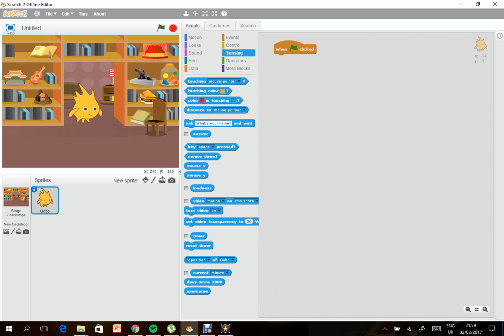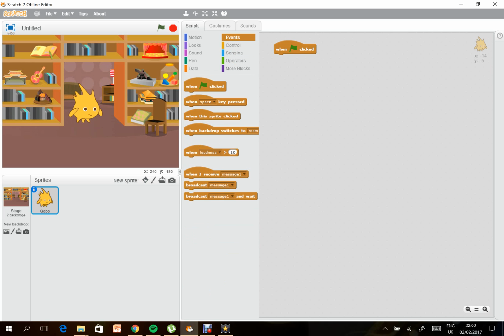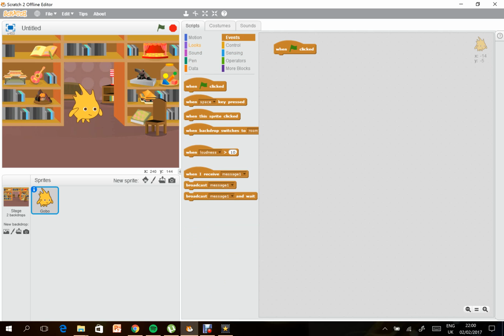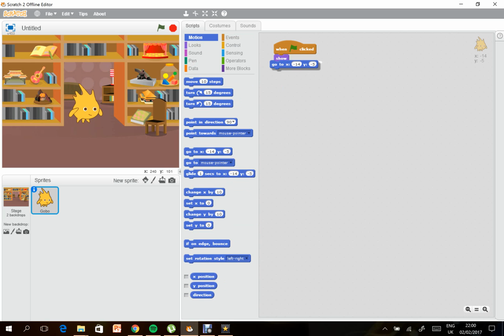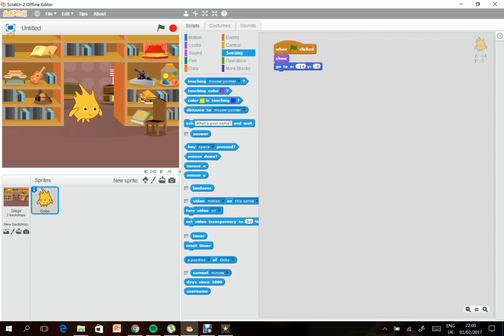Trivia Quiz Scratch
Múinteoir Síle's short step by step guide to creating a trivia quiz game in 'Scratch'.